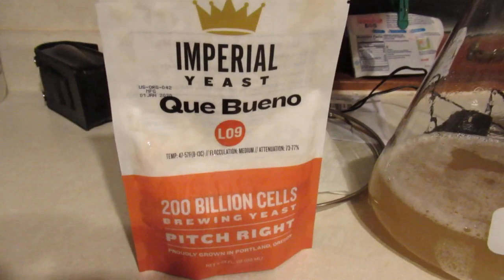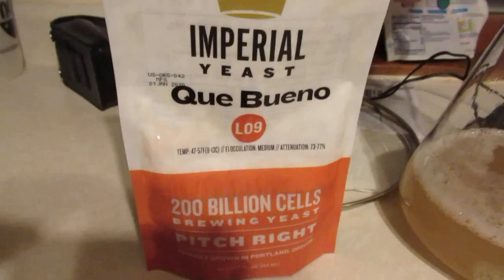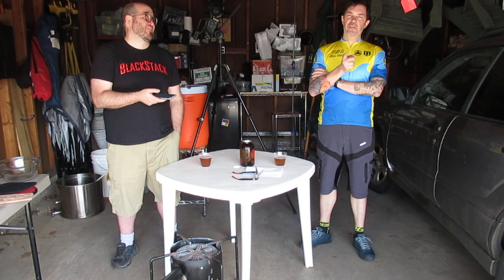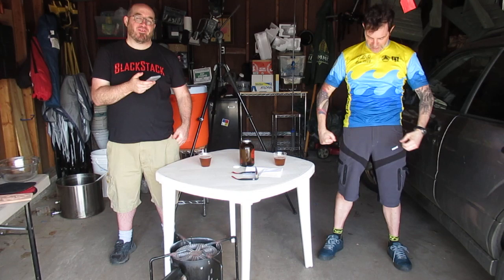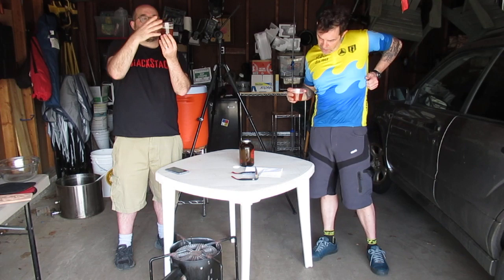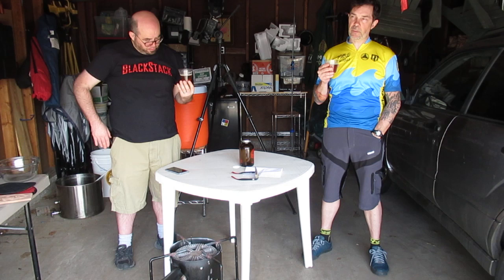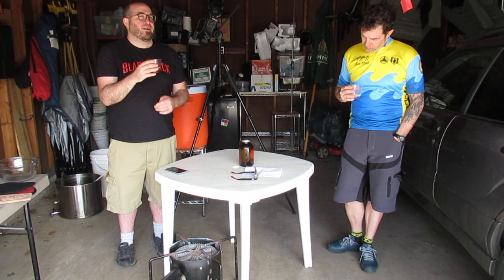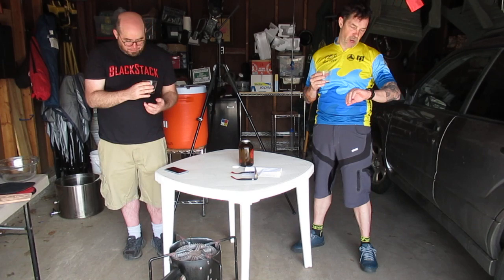Vienna-ish Lager Brew Day and Tasting.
Imperial Yeast released L09 Que Bueno lager and I wanted to make a fitting beer for this Mexican lager strain. Chip let me in his garage and tasted the results.  BrewLog Entry